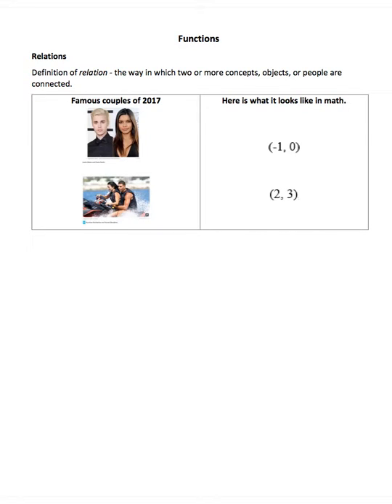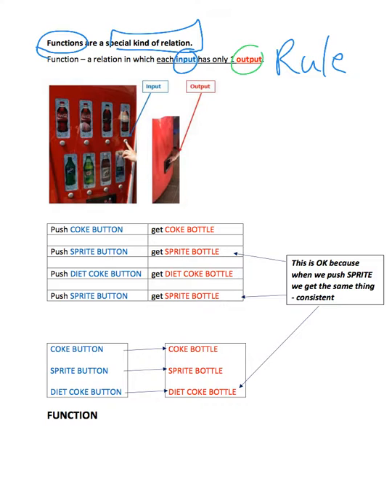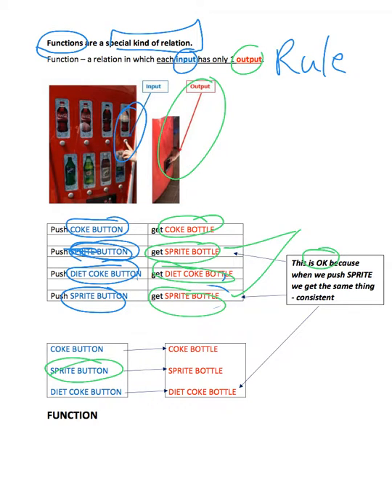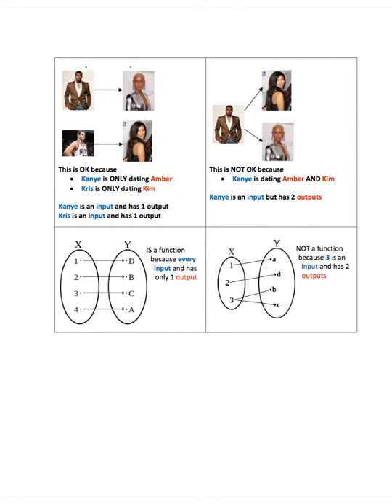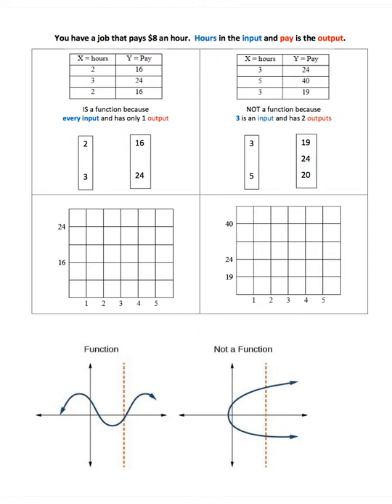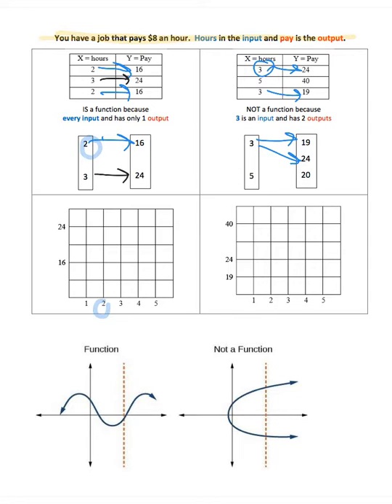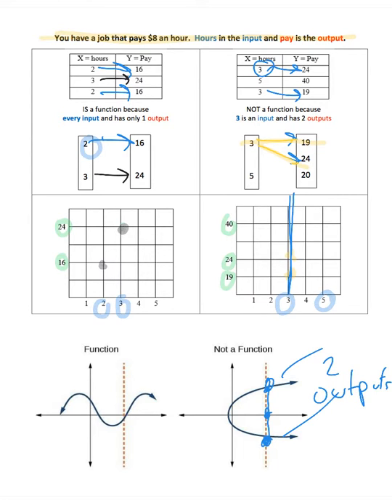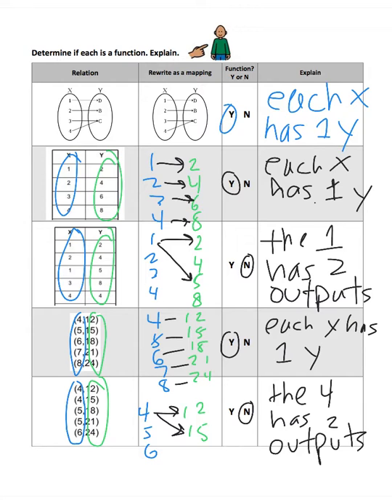Introduction to Algebraic Functions